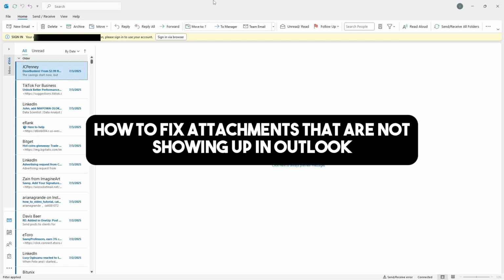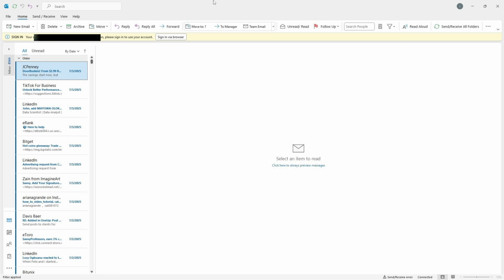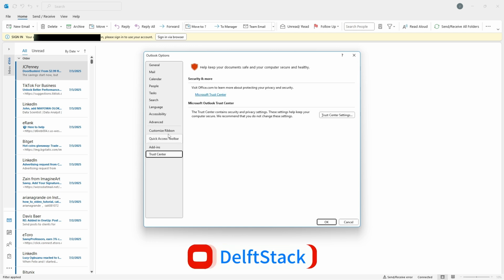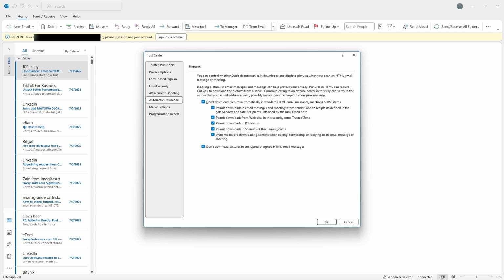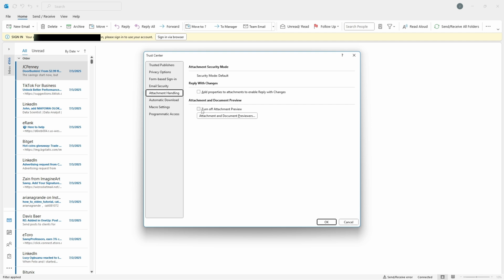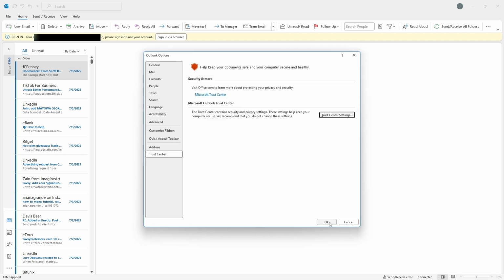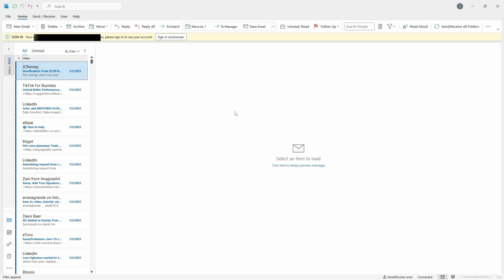How To Fix Attachments Not Showing Up In Outlook (Windows & Office 365)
If your email attachments aren't showing in Outlook, don't worry — this video shows you exactly how to fix missing or hidden attachments in just a few steps. Whether you're using Outlook 2016, 2019, Office 365, or Windows 11, this guide will help you restore attachment visibility through the Trust Center settings.

🔹 What You'll Learn in This Video:

✅ How to open Outlook's Trust Center settings
✅ How to check your Attachment Handling options
✅ How to re-enable attachments if they're hidden or blocked
✅ How to make sure your Outlook displays all attachments properly

⏱ Timestamps:

00:00 – Introduction
00:05 – Open Outlook software
00:09 – Click File (top-left corner)
00:14 – Select Options at the bottom-left side
00:22 – Open Trust Center
00:33 – Click Trust Center Settings
00:35 – Go to Attachment Handling
00:39 – Make sure "Turn off attachment preview" is unchecked
00:55 – Click OK to save changes
00:58 – Outlook attachments should now appear properly

⚙️ Quick Fix Steps:

1️⃣ Open Outlook → File → Options
2️⃣ Select Trust Center → Trust Center Settings
3️⃣ Go to Attachment Handling
4️⃣ Ensure "Turn off attachment preview" is not checked
5️⃣ Click OK → OK to confirm
6️⃣ Restart Outlook and check your attachments again

💡 Common Reasons Attachments Don't Show:

Attachment preview is disabled in Outlook

Outlook Trust Center settings are blocking files

File type restrictions for certain attachments

Corrupted Outlook cache or profile settings